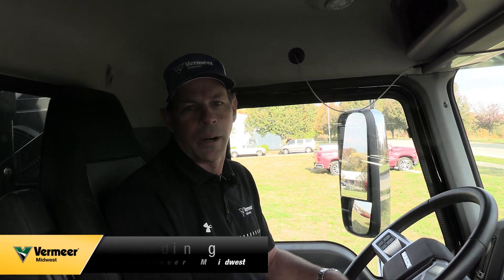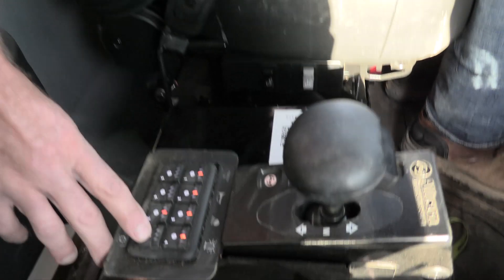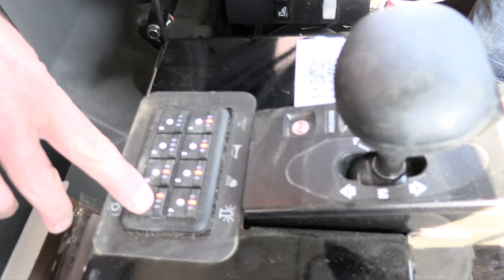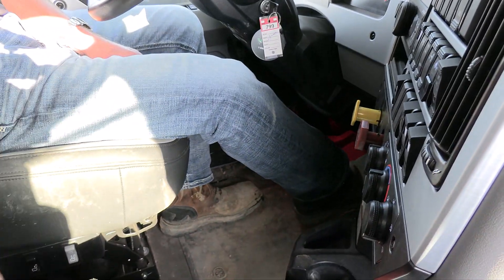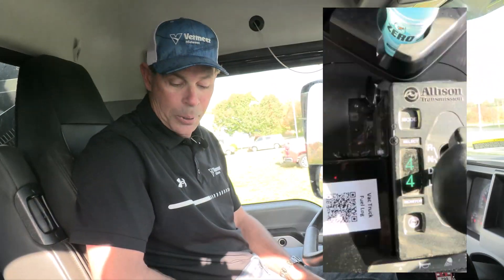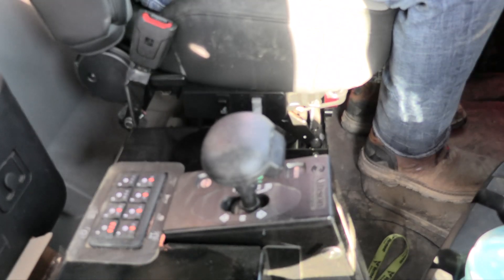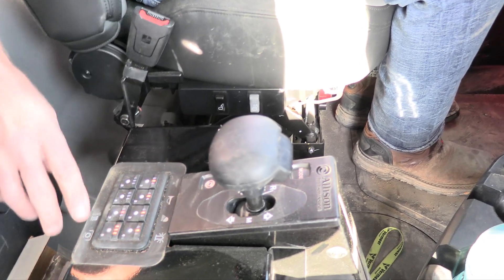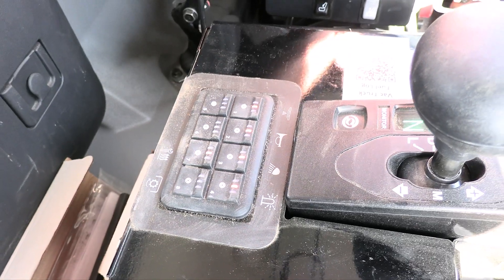Put Your VXT600 Gen 2 Into Work Mode